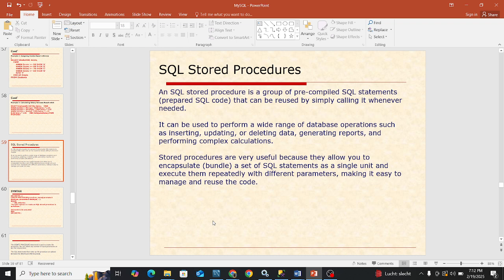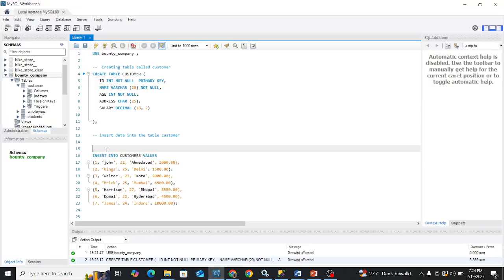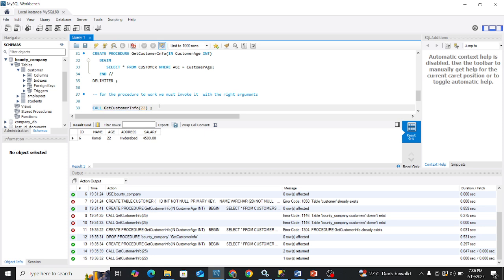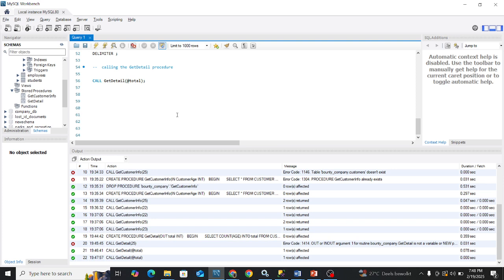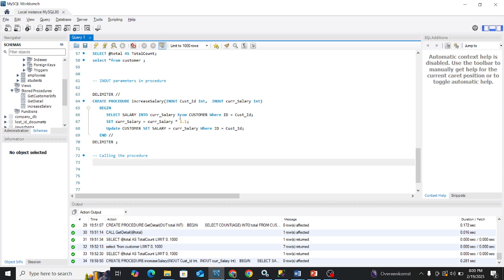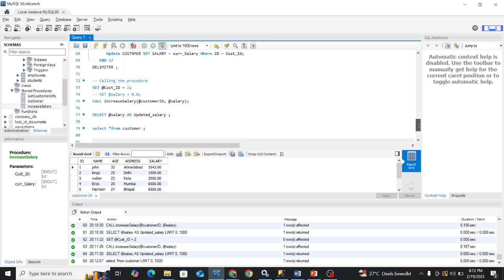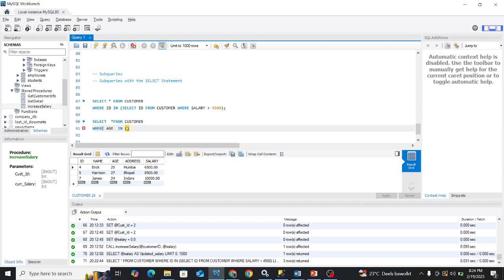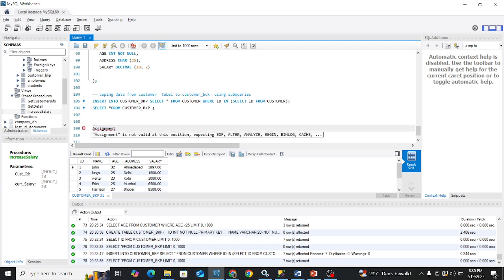Procedures and Subqueries in MYSQL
Learn Procedures  and Subqueries in MYSQL